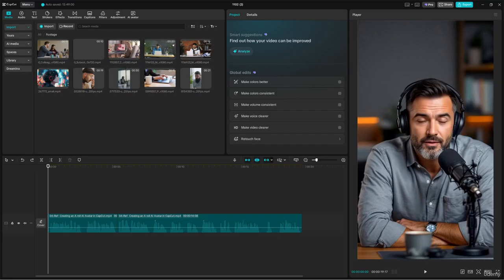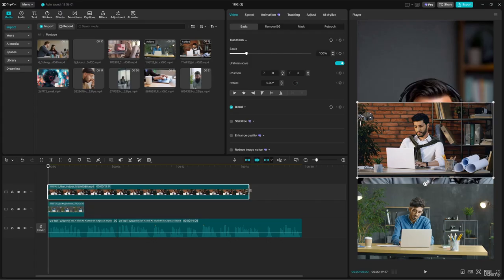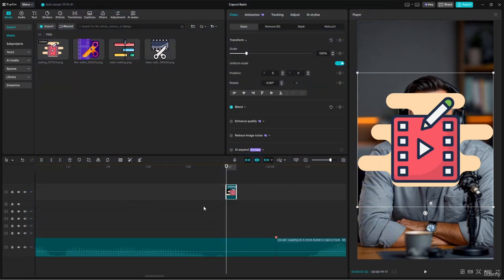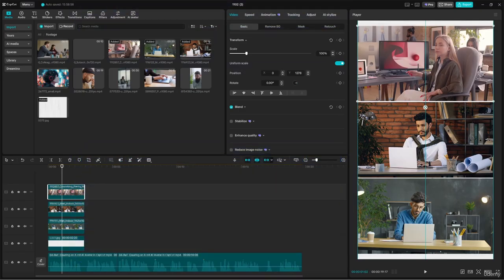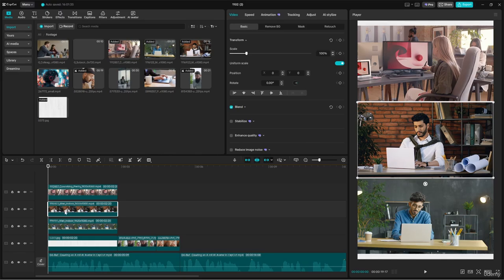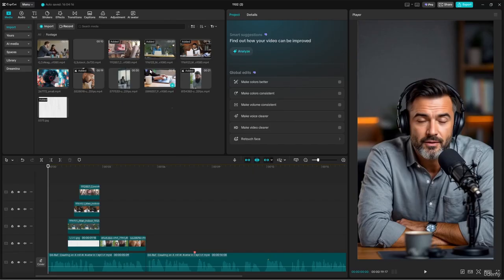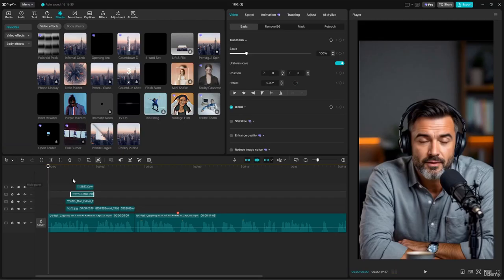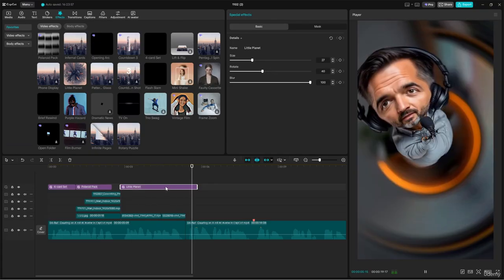CapCut + AI: Turn Ideas into Viral Videos | Episode 07 – Video Editing Basics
🚀 Welcome to Episode 07 of the CapCut + AI Master Series!

In this episode, you'll learn the complete fundamentals of video editing using CapCut AI. Whether you're creating YouTube videos, Instagram Reels, or YouTube Shorts, mastering these editing basics will help you produce professional, engaging, and viral content faster than ever.

🎯 In this video you'll learn:
✔ CapCut interface overview
✔ Importing and organizing footage
✔ Cutting and trimming clips
✔ Adding smooth transitions
✔ Working with AI-powered editing tools
✔ Using text and captions effectively
✔ Speed controls and keyframes
✔ Export settings for YouTube & Shorts

Perfect for:
• Beginners
• Content Creators
• YouTubers
• Instagram Creators
• Reels Editors
• Freelancers

Episode 01 – Getting Started
Episode 02 – AI Features
Episode 03 – Smart Templates
Episode 04 – AI Effects
Episode 05 – Advanced Tools
Episode 06 – Content Workflow
Episode 07 – Video Editing Basics